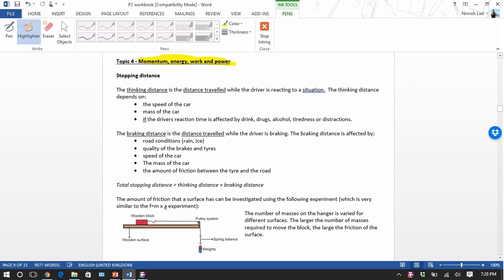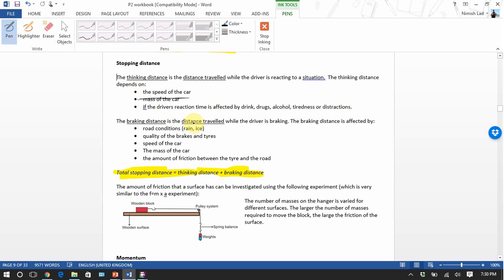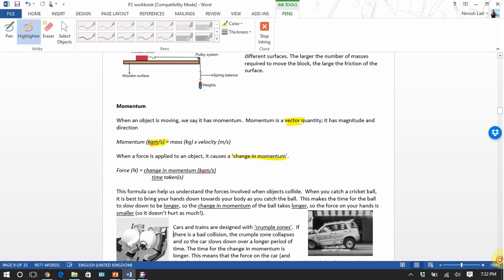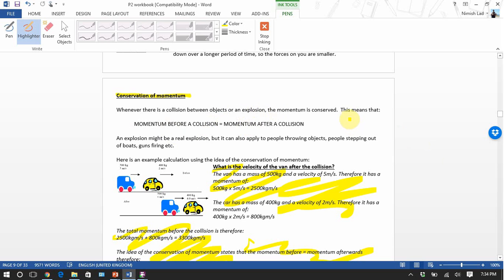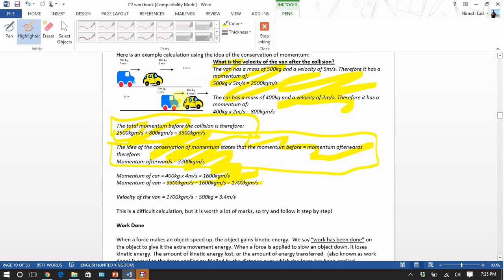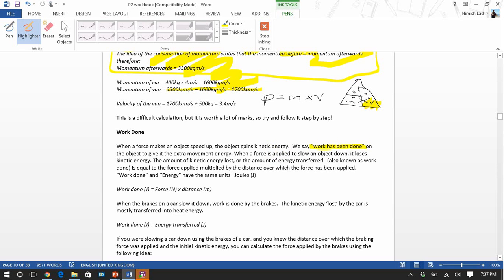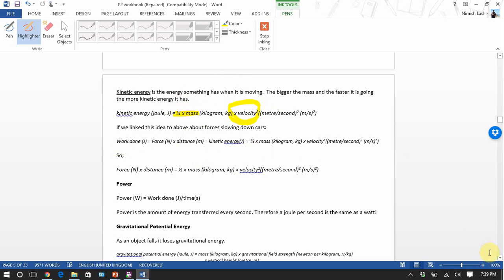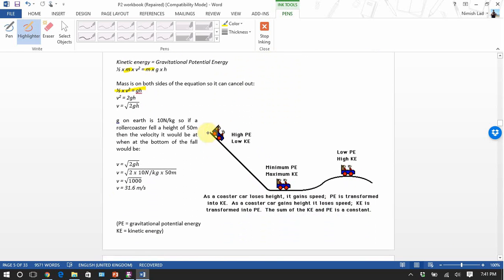Edexcel GCSE P2 Topics 4 momentum energy power and work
Edexcel P2 Topic 4